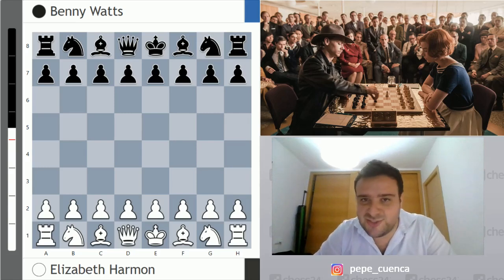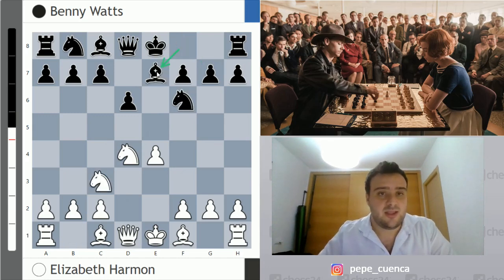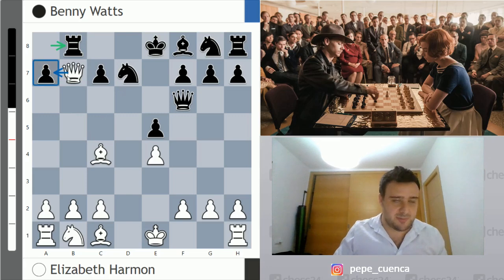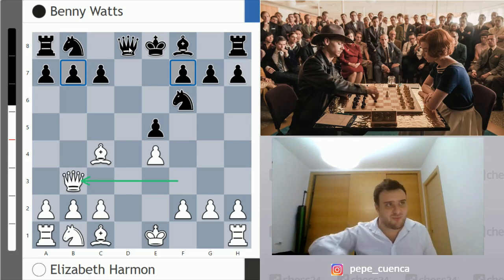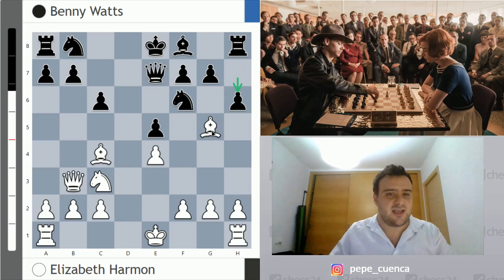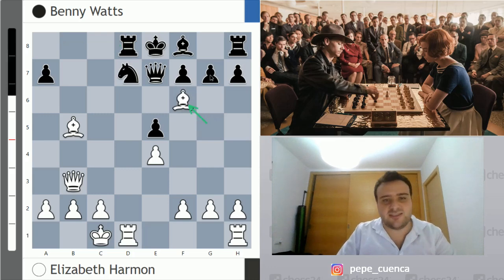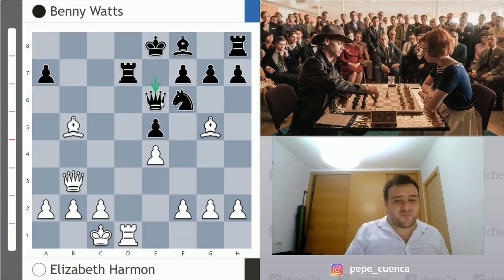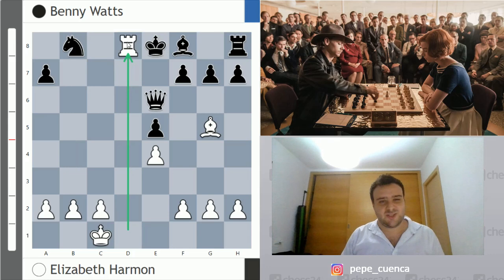Beth Harmon vs Former US Champion | The Queen's Gambit Episode 6!